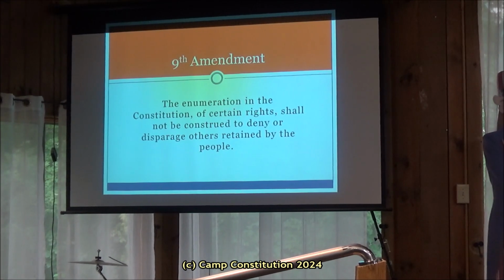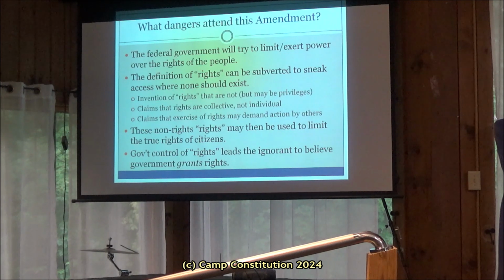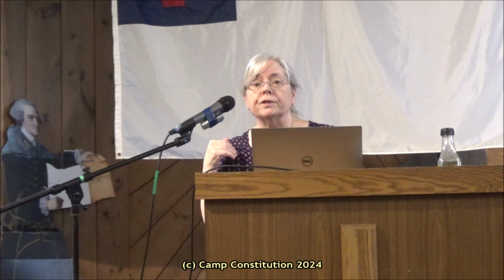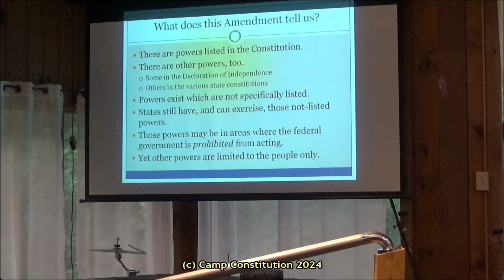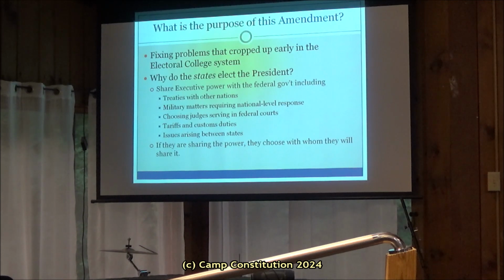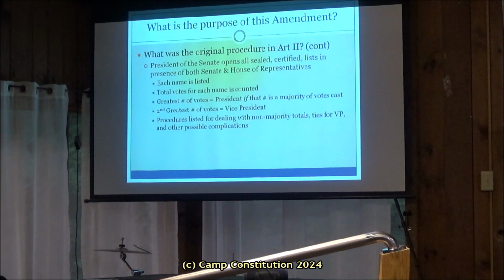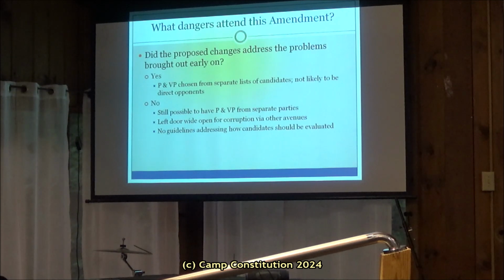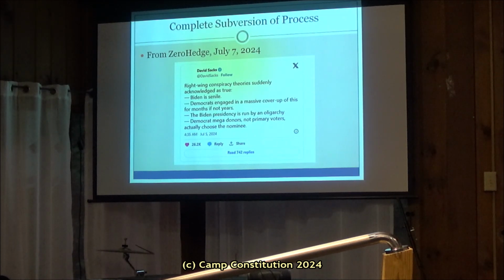Study Tools for the 9th, 10th and 12th Amendments, with Catherine White at Camp Constitution 2024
Camp Constitution is a New Hampshire based charitable trust.  We run a week-long family camp, man information tables at various venues, have a book publishing arm, and post videos from our camp and others that we think are of importance.